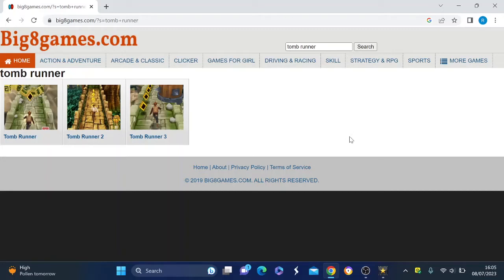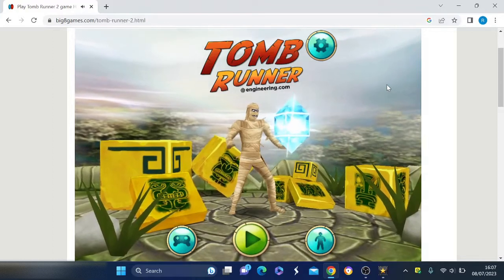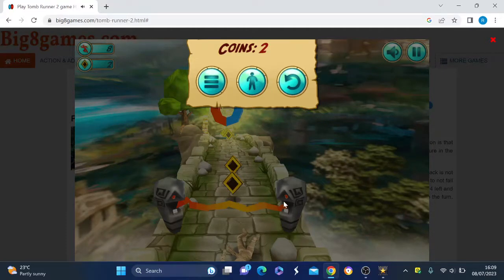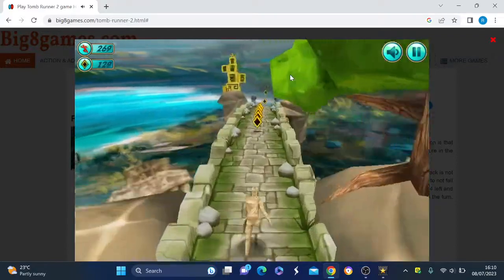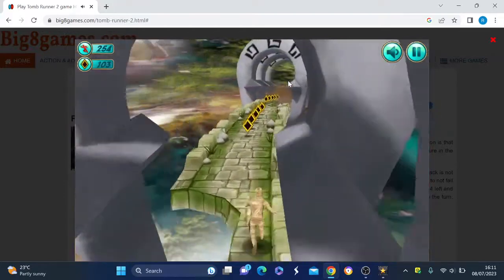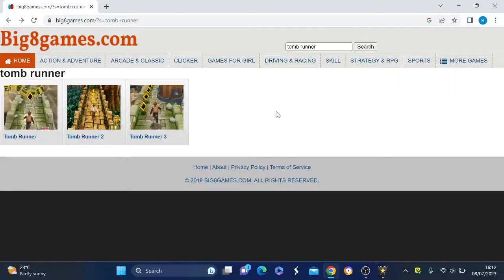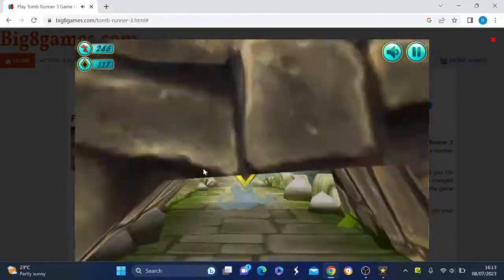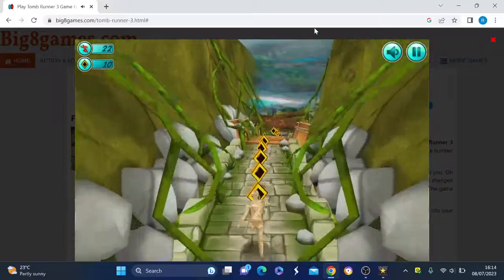Tomb Runner Game 2 and 3, Big 8 Games.com (It's the same)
In this video I was playing Tomb Runner 2 and 3 and found out it was the same game, I played it but raged a bit, but I was not happy that the thumbnail in Tomb Runner 2 is different from what it showed with different tokens and a different course when it was just like the original game but with 3 different links.